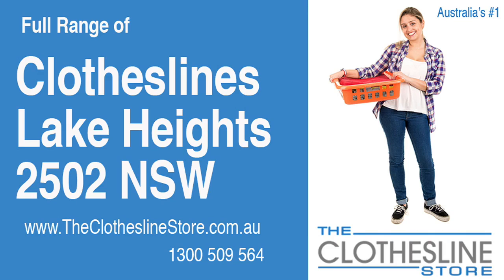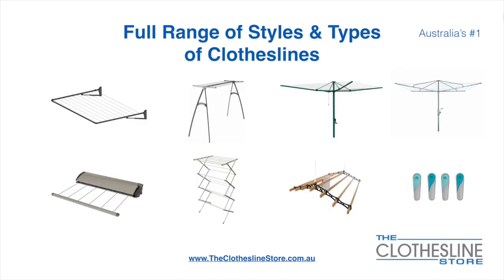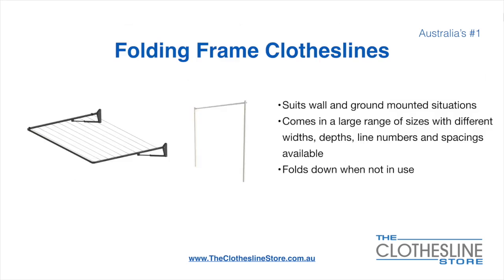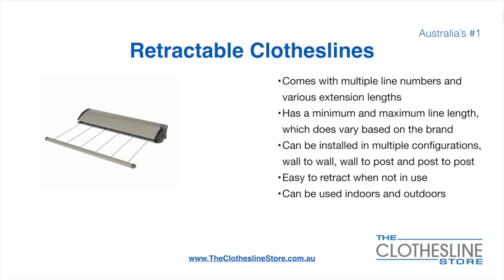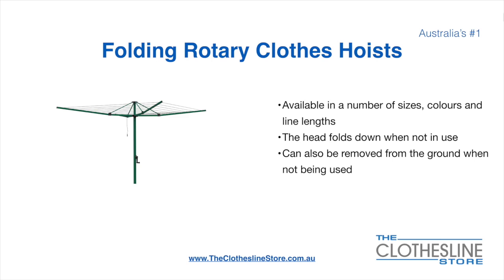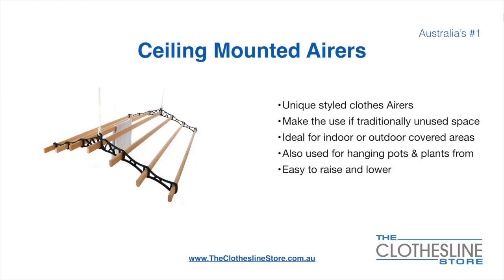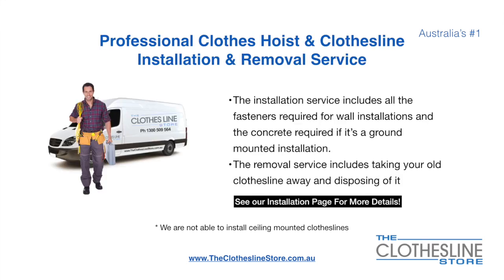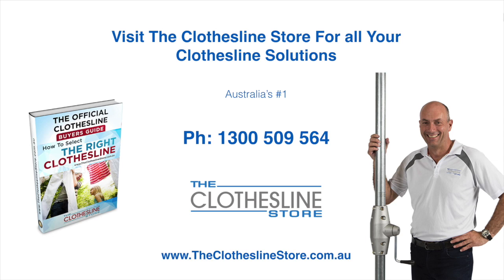If You're Looking For a New Clothesline in Lake Heights 2502 NSW We Have a Solution For You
If you are looking for a new clothesline in the Lake Heights 2502 NSW area we have a solution for you

- Retractable
- Portables

So for all your clothesline solutions in Lake Heights 2502 NSW visit us